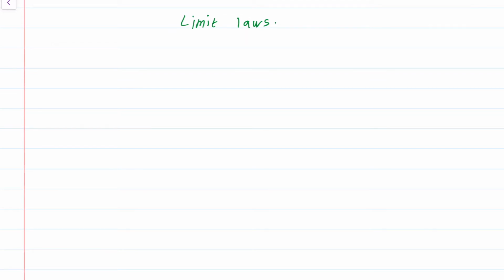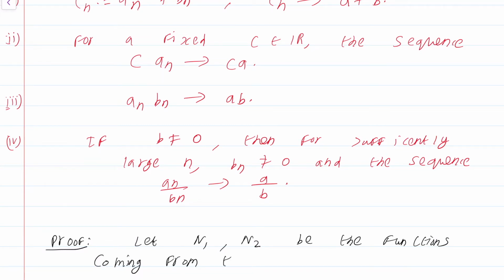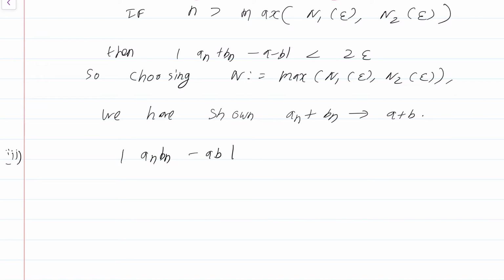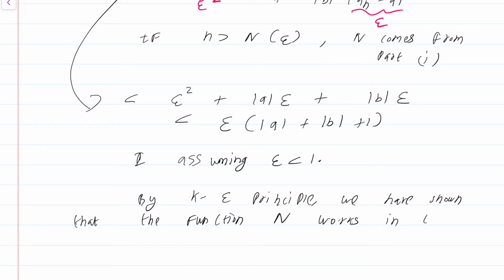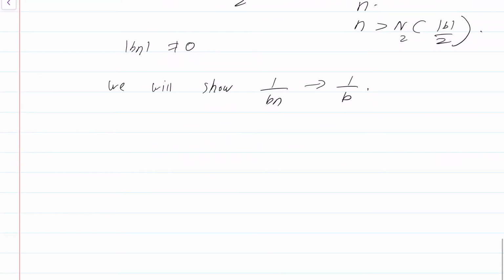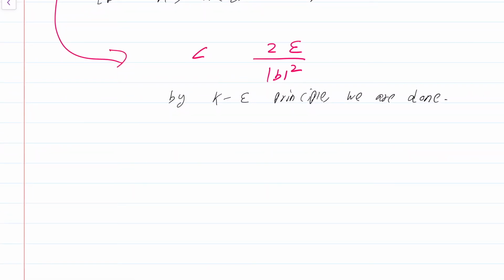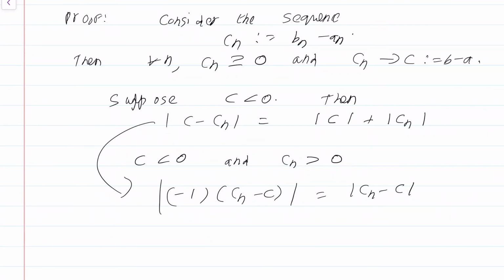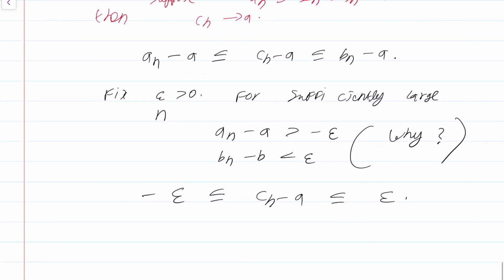Real Analysis Lecture 8 Part 3: Limit laws